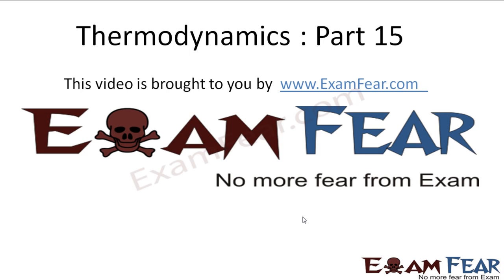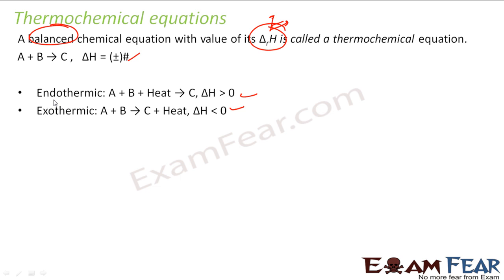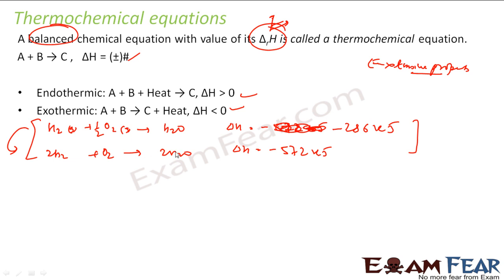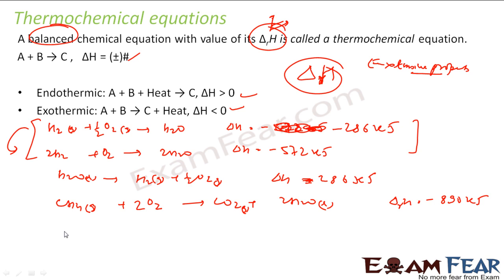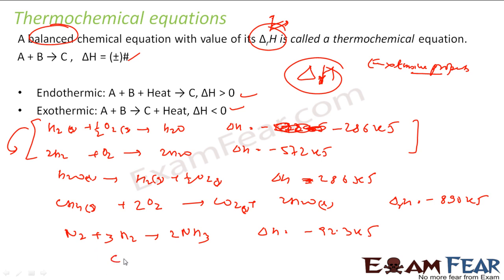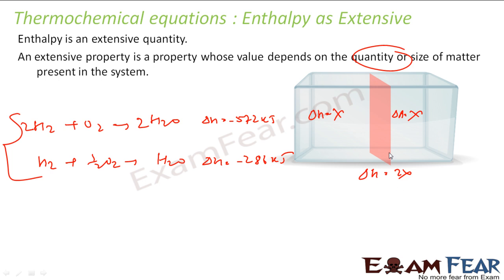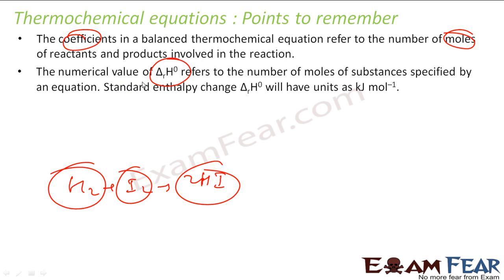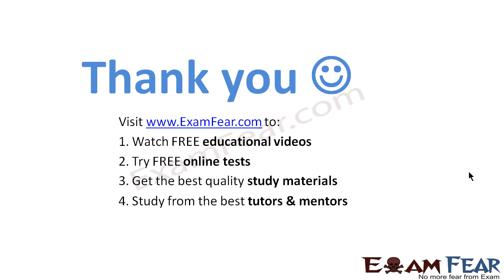Chemistry Thermodynamics part 15 (Thermo chemical equation) CBSE class 11 XI